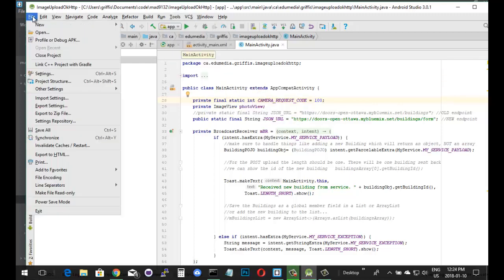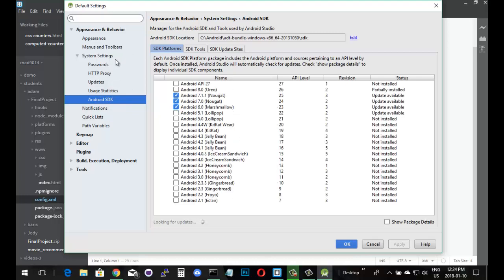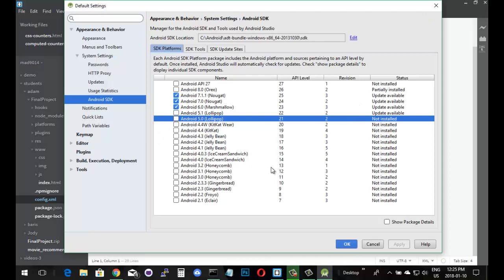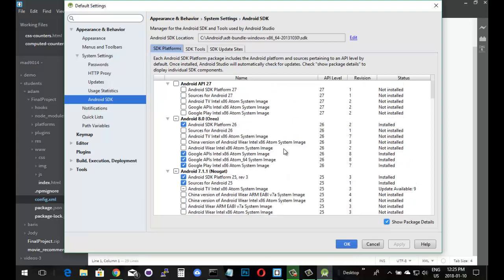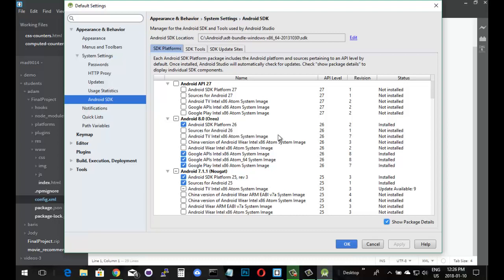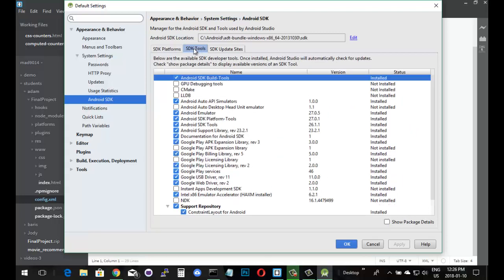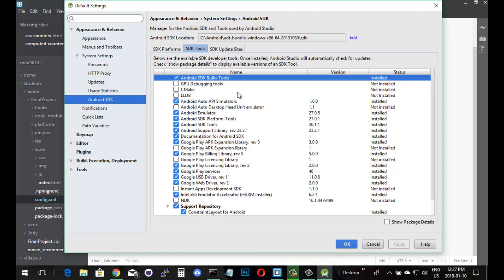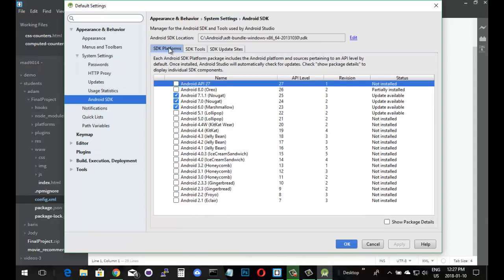Updating Your Android Dev Environment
When working with Cordova to create Hybrid Mobile apps, it is important to keep your Android APIs and tools up to date.
This video covers how to use the SDK Manager through Android Studio to keep everything ready for current development.